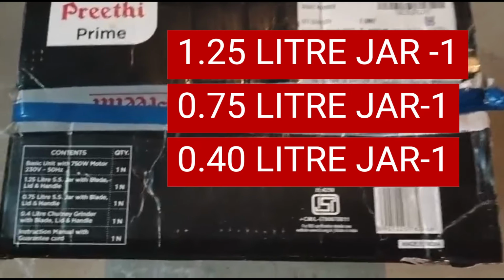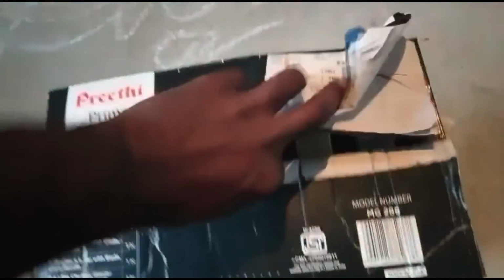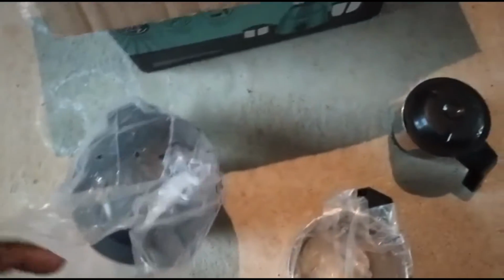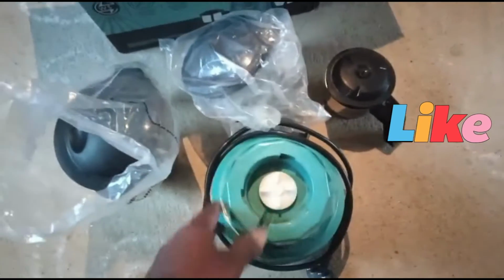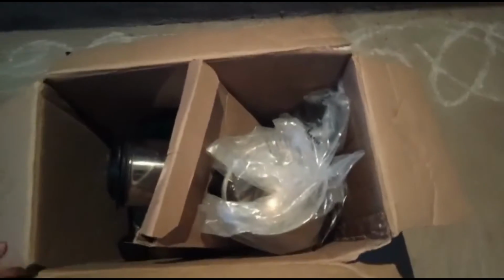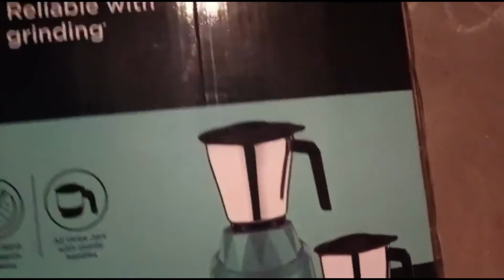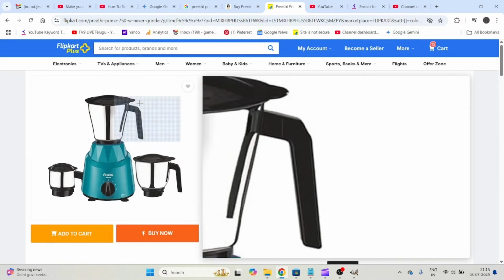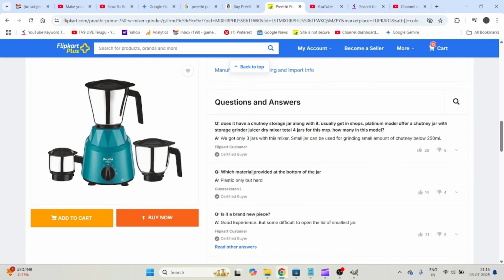Unboxing Of Preethi Prime 750 W Mixer Grinder MG 286, 3 Jars, Green | First Look & Jars!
"Get ready for a fresh kitchen upgrade! 🤩 In this video, we're unboxing the brand new Preethi Prime 750W Mixer Grinder (Model MG-286) in its stylish Green color! If you're searching for a powerful and reliable mixer grinder for your kitchen, this first look is a must-watch.

What's inside the box of Preethi Prime Mixer Grinder: All the components and accessories.

First impressions of the design: The sleek green finish and build quality is good and body material is hard plastic.

Detailed look at the 3 stainless steel jars: Their sizes (1.25L, 0.75L, 0.4L Chutney Jar) and blades.

Key specifications: The powerful 750W Vega W5 motor and its potential for efficient grinding(even hard food materials).

The Preethi Prime MG 286 is designed for heavy-duty grinding and daily Indian cooking tasks, from making smooth chutneys to grinding tough masalas and preparing batters. Is this the best mixer grinder 750W for your home?

Why watch this unboxing?

See the actual product: Get a real feel before you buy.

Understand the jar versatility: How each jar can be used.

Assess the aesthetics: Is the green color a good fit for your kitchen?

Learn about key features: Motor power, warranty, and safety.

🛒 Check Price & Buy the Preethi Prime 750W Mixer Grinder (Green) online prices were compared!